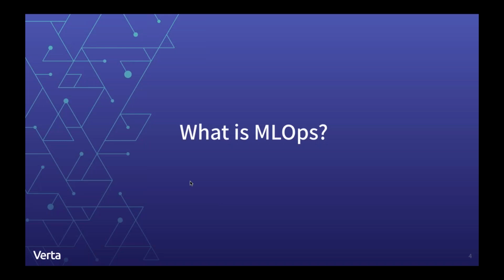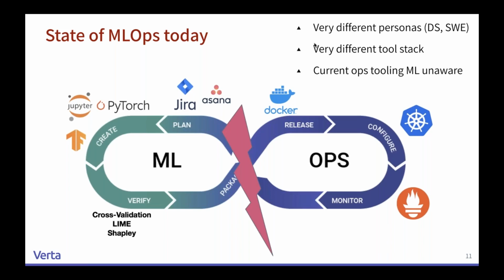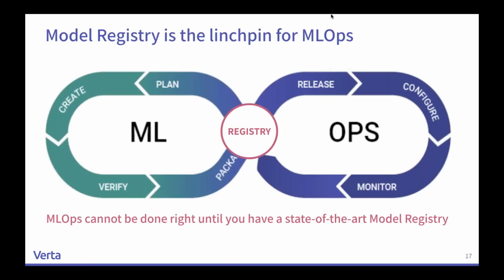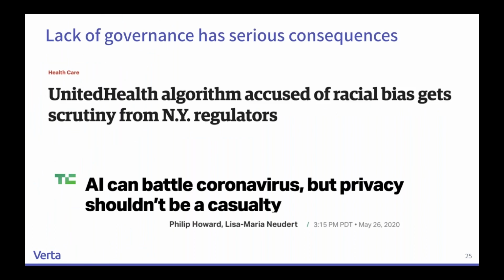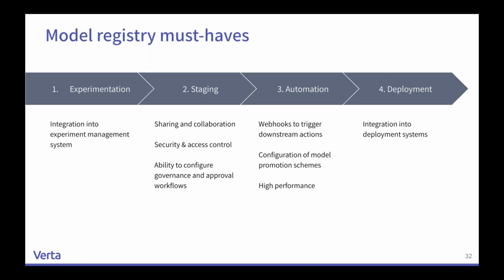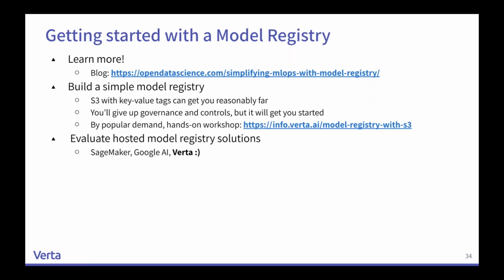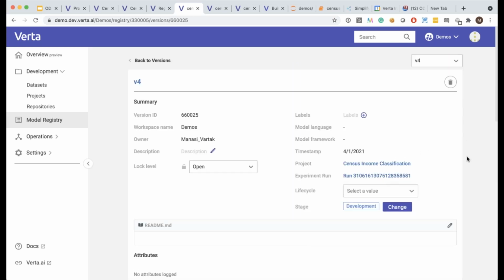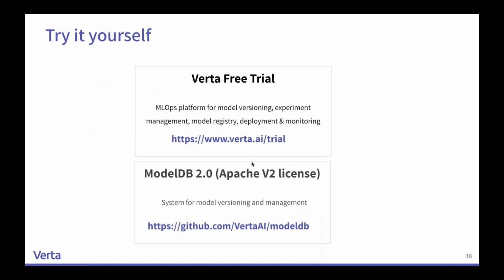Simplifying MLOps with Model Registry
Presented by Manasi Vartak, Founder & CEO of Verta

To effectively deploy and scale ML models across the development pipeline requires a mix of machine learning, software engineering, and operational skills which is rare to find in a single person or even in a single team. Additionally, organizations with hundreds of models today face the unique challenge arising from the heterogeneity in ML workflows and the siloed nature of these teams.

In this talk, we will discuss the whys and hows around streamlining model release and model management using a Registry:

·      Ensure model reproducibility & portability across local, dev, and prod environments

·      Build transparency by creating a central source of truth for models across their lifecycle

·      Establish best practices around managing model releases & workflows

·      Enforce compliance and governance for models across risk categories